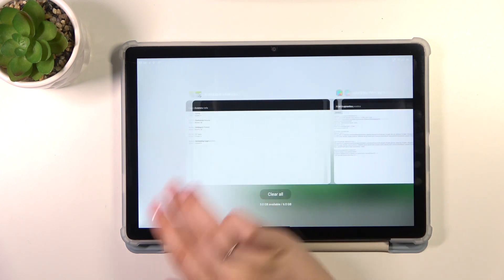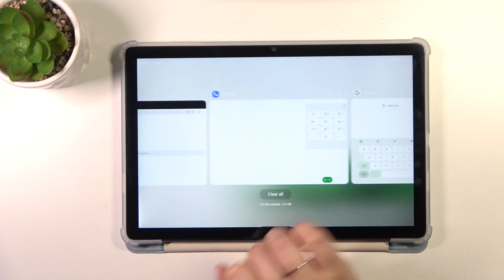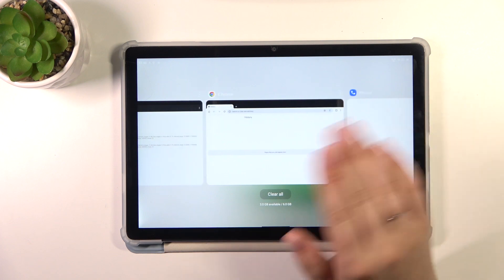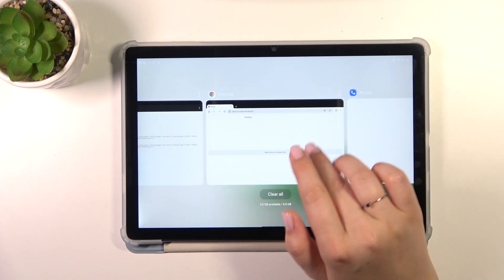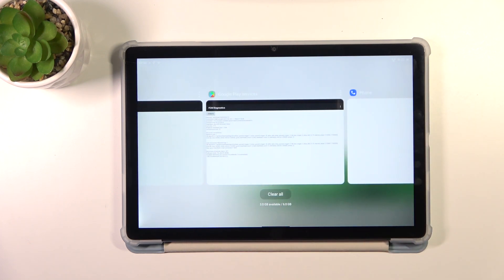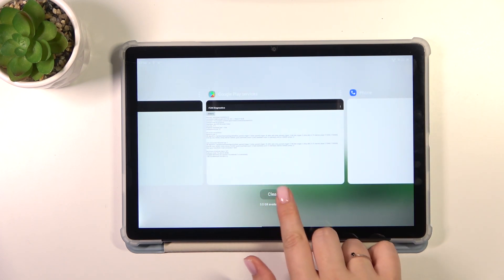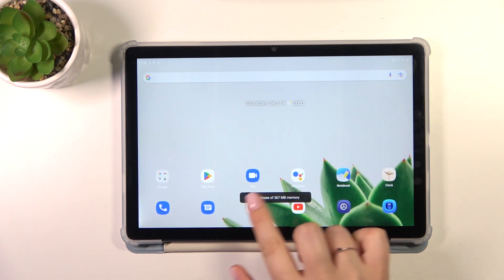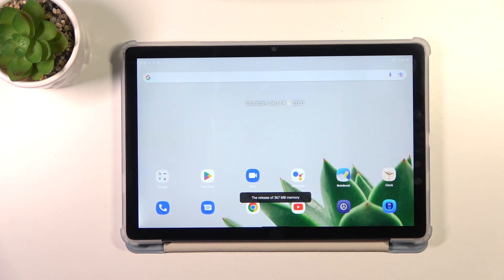How to Turn Off Running Apps on Blackview Tab 13?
Make the most out of your Blackview Tab 13 by learning how to efficiently close running apps! In this tutorial, we'll guide you through the steps to ensure your device is running smoothly. Say goodbye to sluggish performance – watch now and take control of your tablet!

How to Stop Active Apps on Blackview Tab 13?
How to Close Running Applications on Blackview Tab 13?
How to End Active Processes on Blackview Tab 13?
How to Disable Open Apps on Blackview Tab 13?
How to Shut Down Running Programs on Blackview Tab 13?